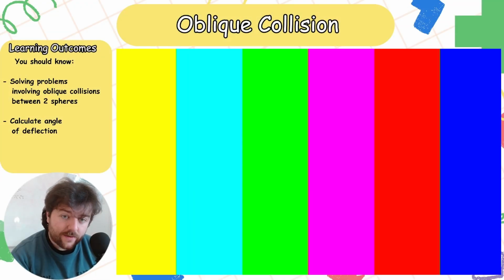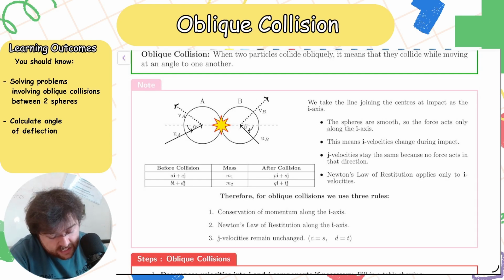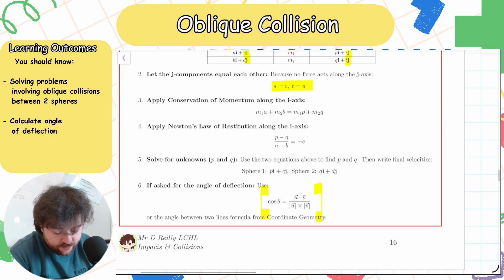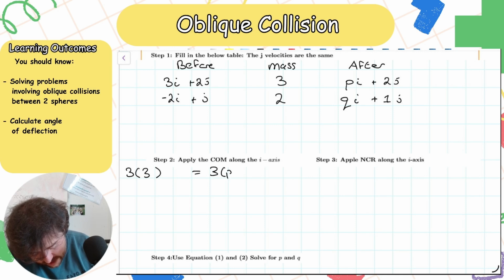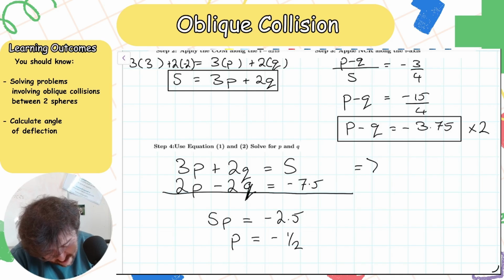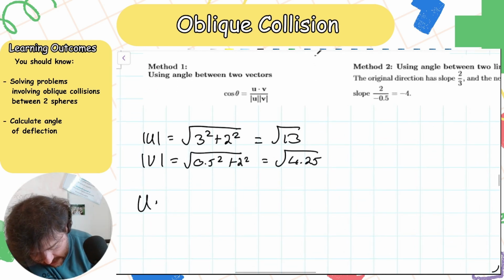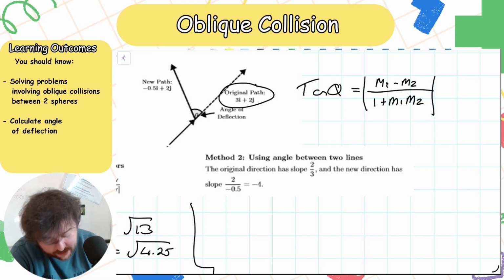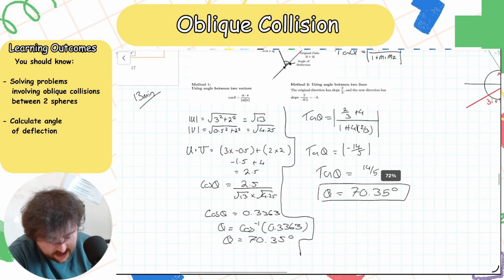Applied Maths : Oblique Collisions (Part 1)